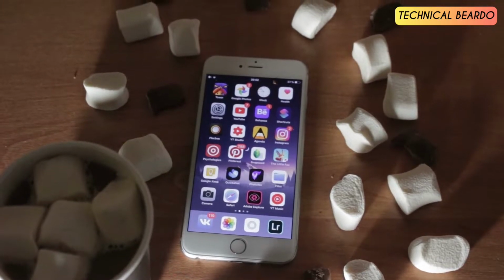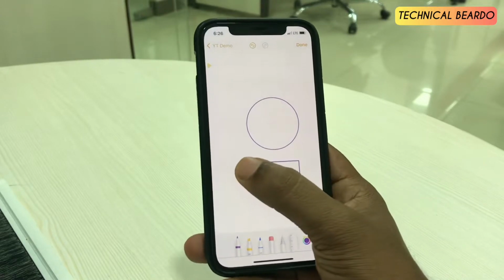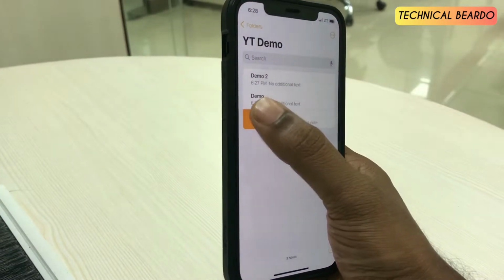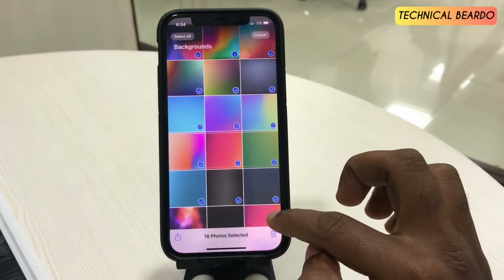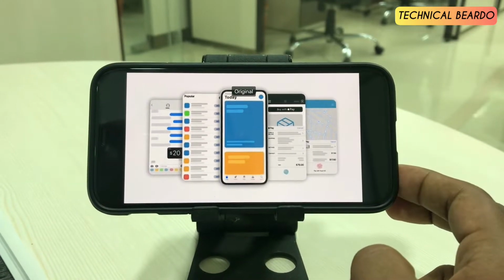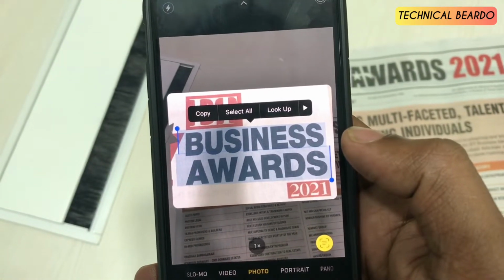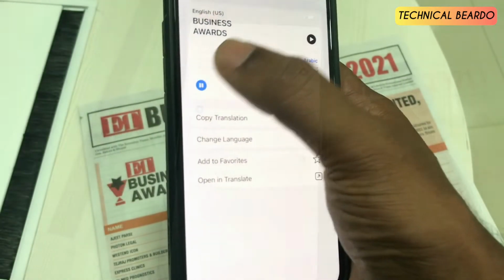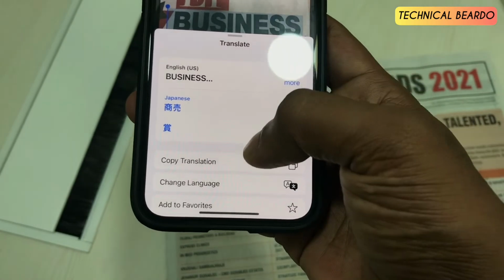Best Hidden iPhone Tricks 2022 | Unknown iPhone Tricks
Best Hidden iPhone tricks. What are unknown iPhone tricks.
iOS productivity tricks everyone should know about.
iPhone tips and tricks. Best iPhone productivity tips.